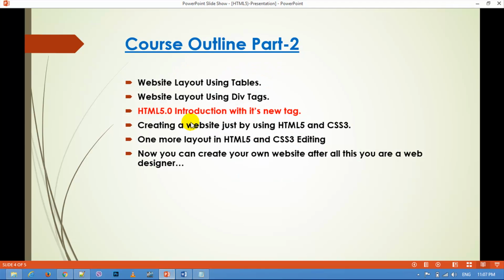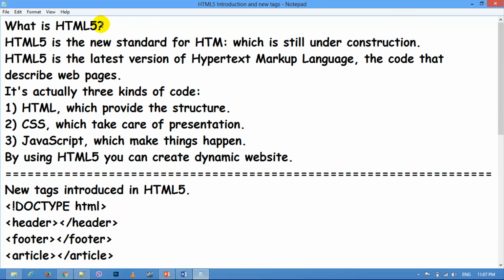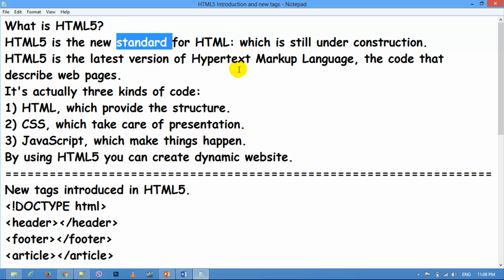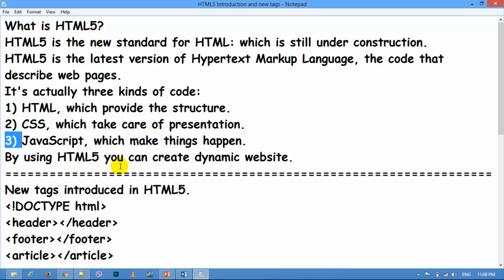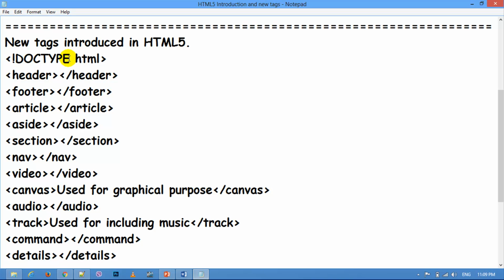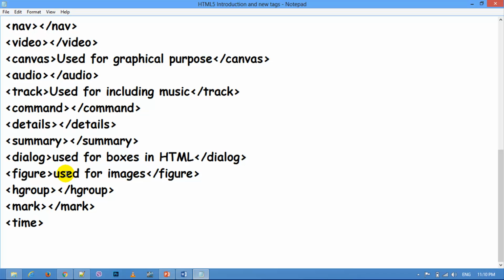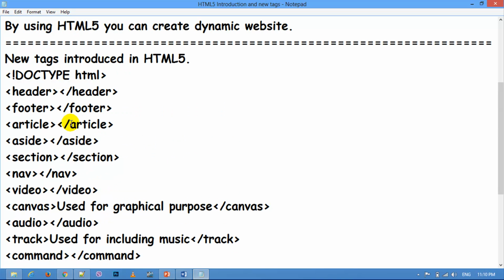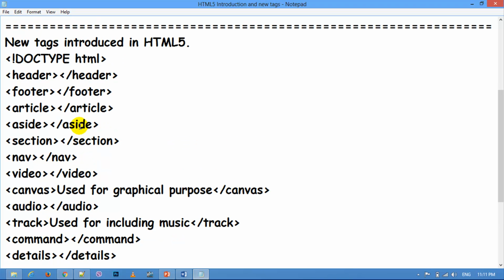html5 and css3 complete tutorial 22 - HTML 5.0 Introduction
Inside this video you will learn about html 5.0 introduction

What can you find inside this channel?
You can find all the video tutorials about web designing, web developing complete courses videos we have created this channel to provide the complete web designing, web developing video tutorials in high quality all you need is to subscribe our channel and get the latest videos information from this channel.

Click here for my paid courses!